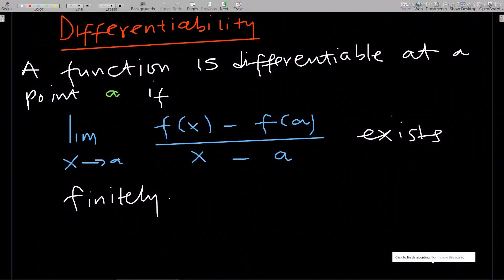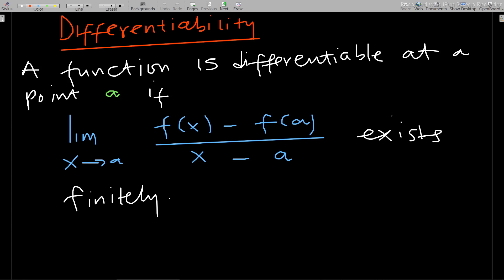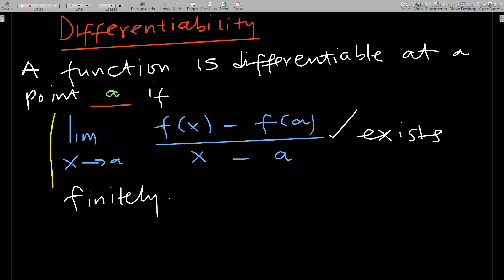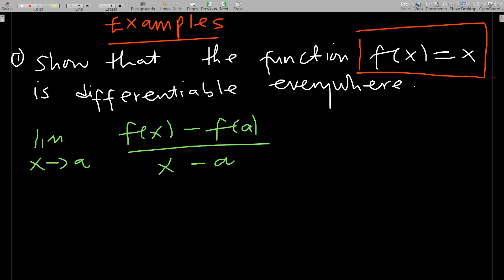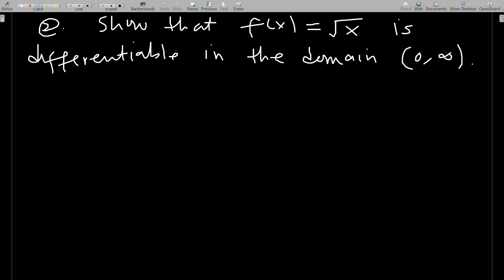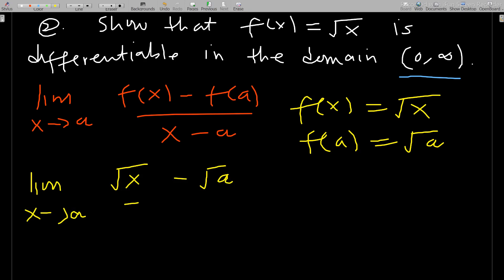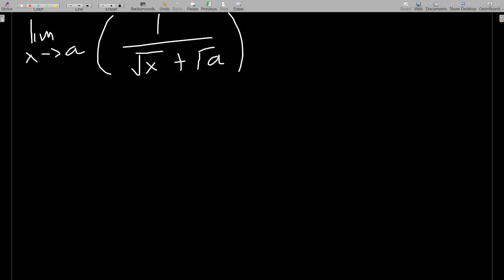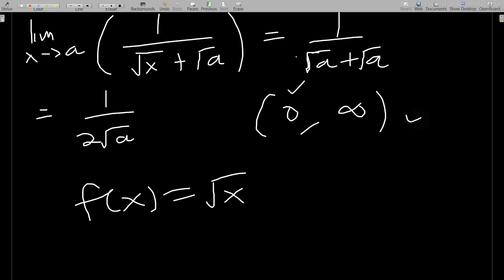Differentiability of a function at a point vs Continuity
This video takes you through Differentiability of a function at a point vs Continuity  By Mexams